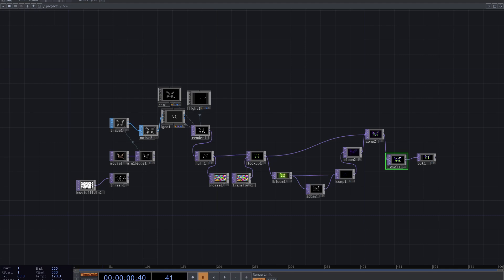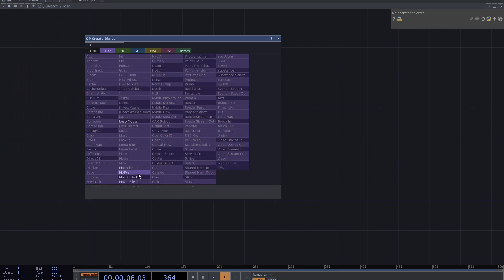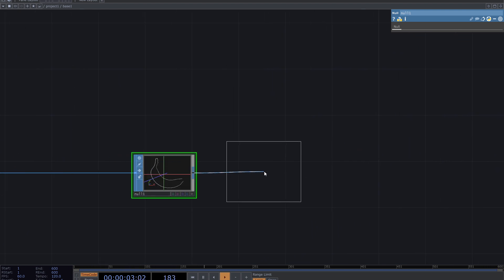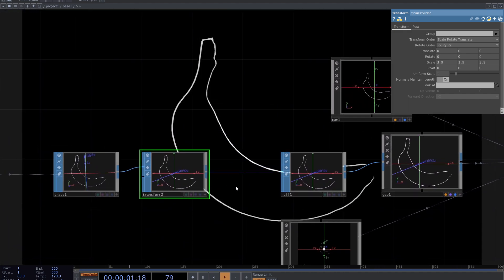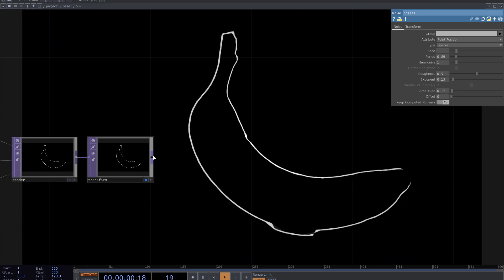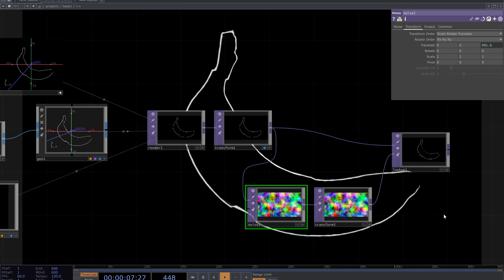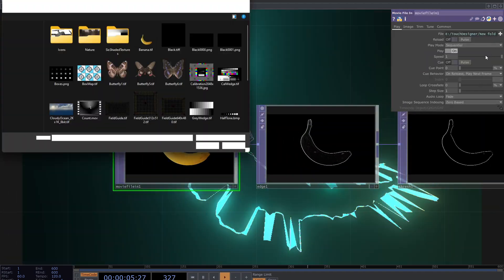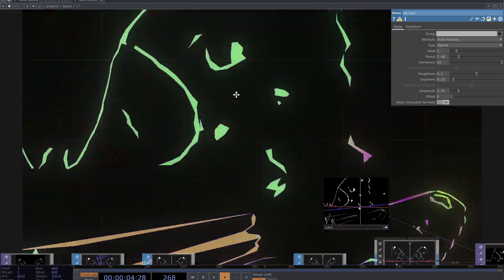TouchDesigner Tutorial: create this moving effect on TOPs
In this tutorial, I will guide you through using SOP movement for TOP in TouchDesigner. You will learn how to create dynamic visual effects by manipulating SOPs and integrating them into TOPs.